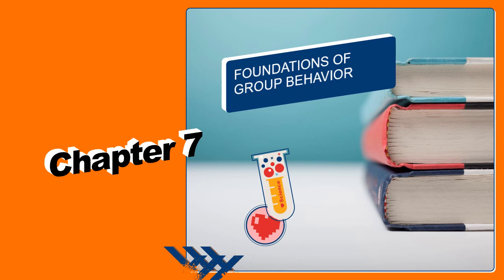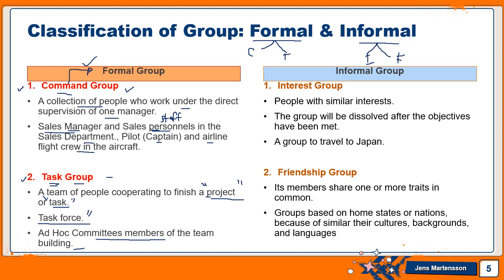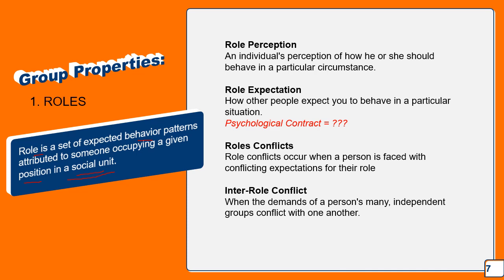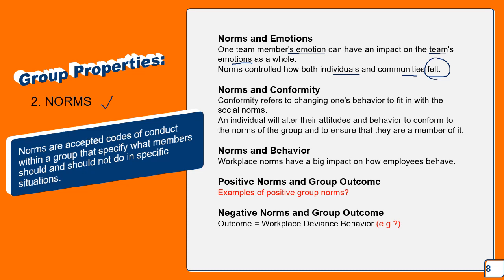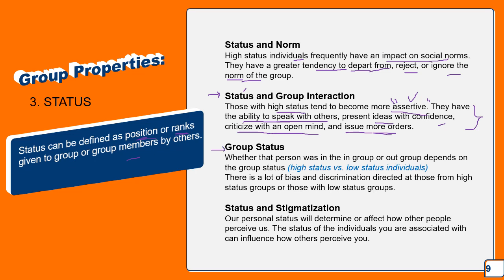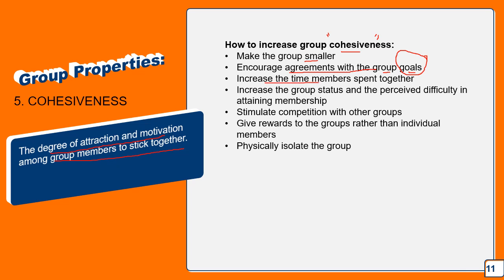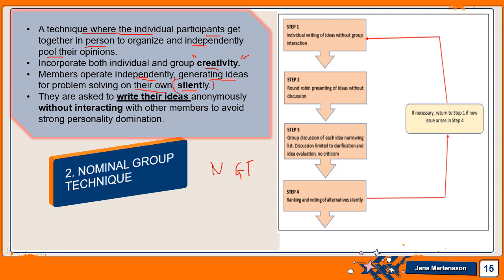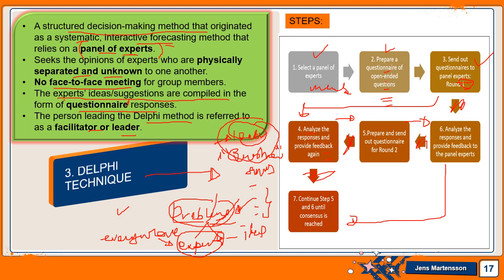CHAPTER 7 FOUNDATIONS OF GROUP BEHAVIOR